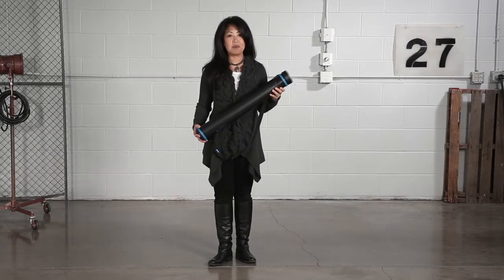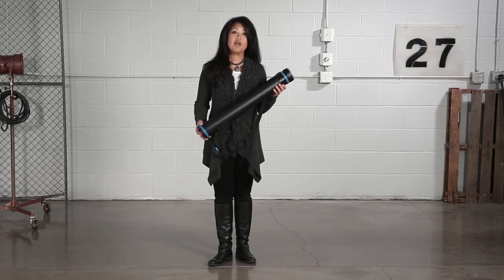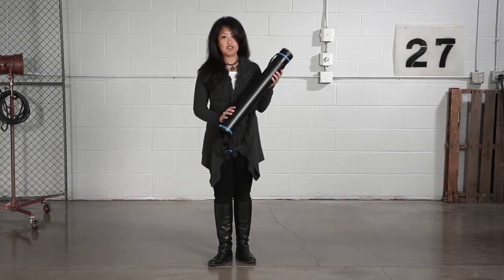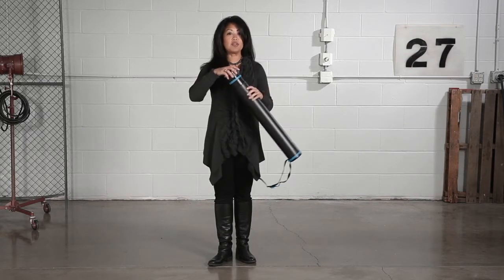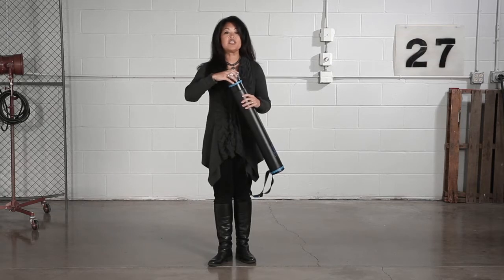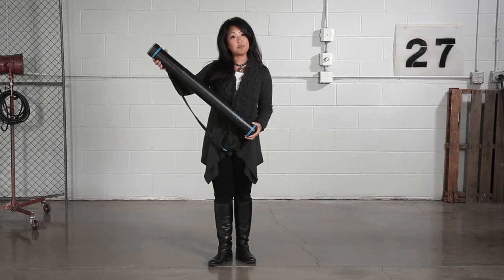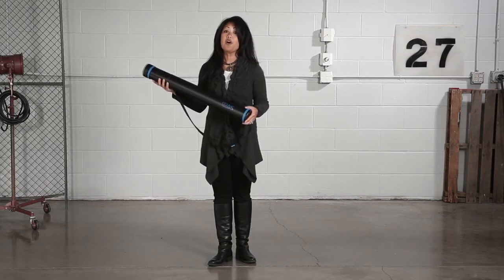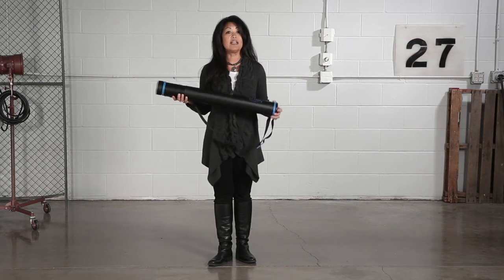Safco Telescoping Document Tube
Can't teleport your documents, use your telescoping tube.  Your documents need extra protection during transport. With the tough plastic telescoping tube your files can be moved from point A to B worry free. The telescoping tube expands from 24-1/2" to 40" and features locking tabs to maintain your desired length.